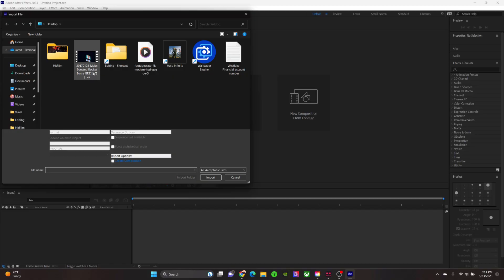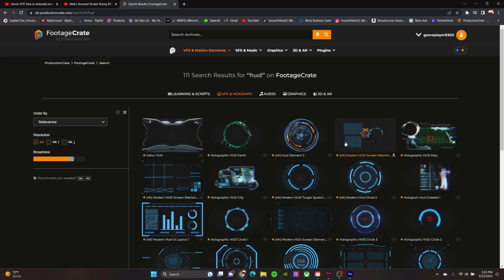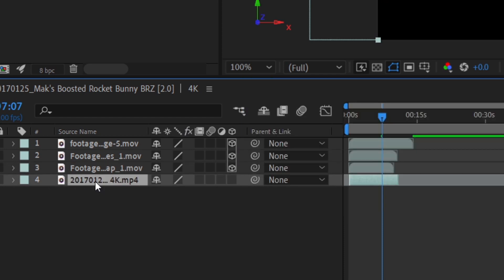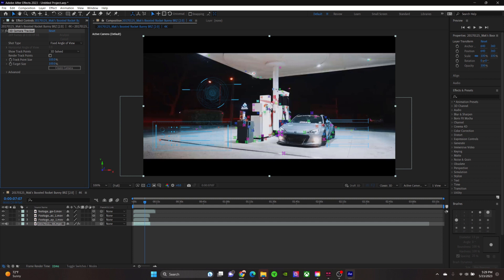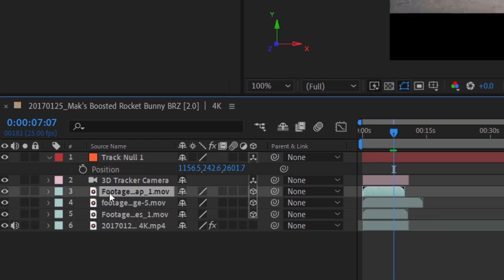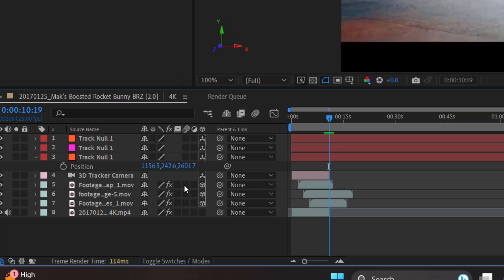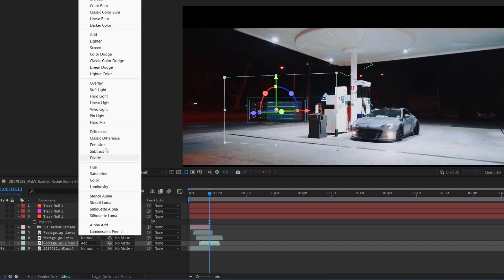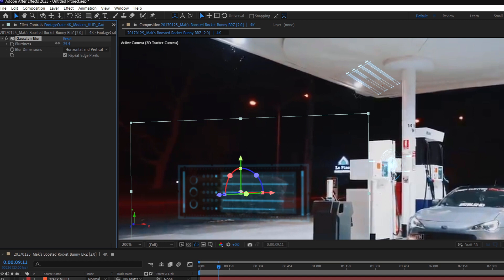Unveiling an Unseen VFX Technique That Elevates Your Videos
VFX Artist
Freelancer
Video Editor

My Gear

For to me to live is Christ, and to die is gain [Philippians 1:21]